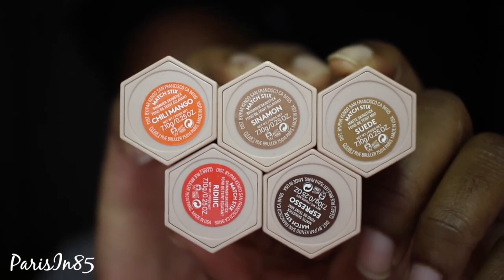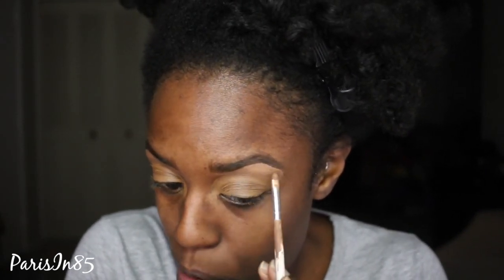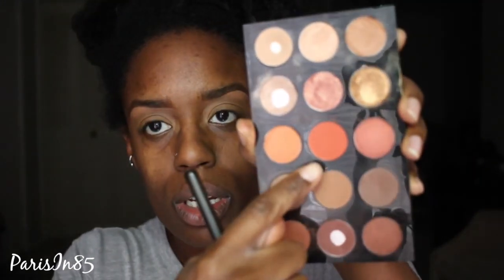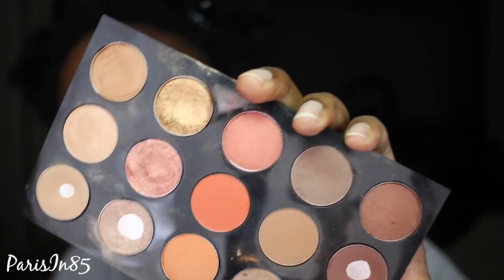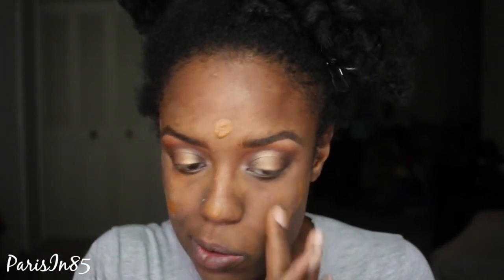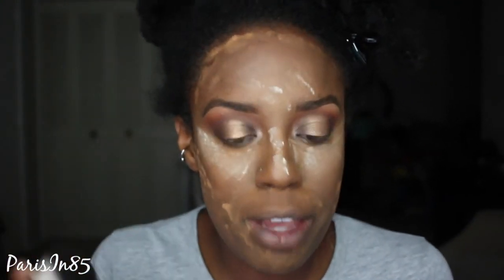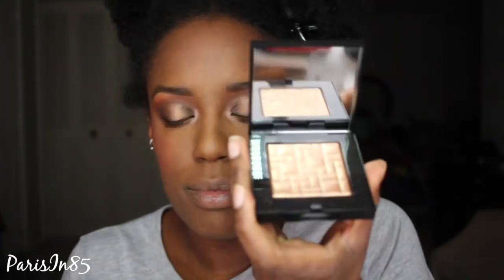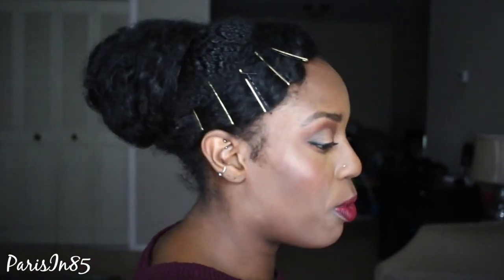Holiday Glam/GRWM | Fenty Beauty, Quitting My Job, Moving, Weight Loss, Another Baby - Parisin85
Products mentioned will be found in description box soon...